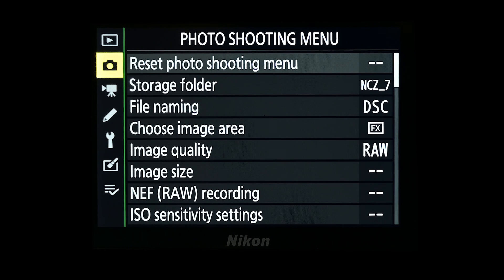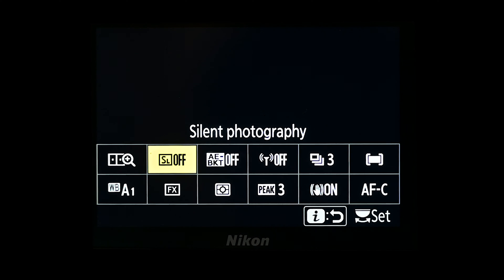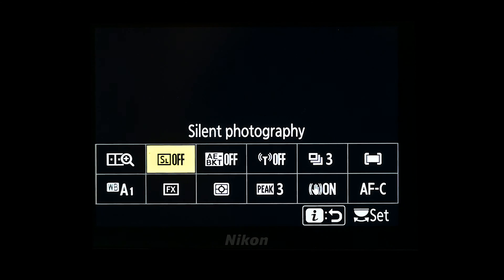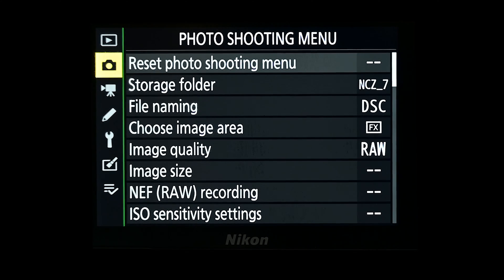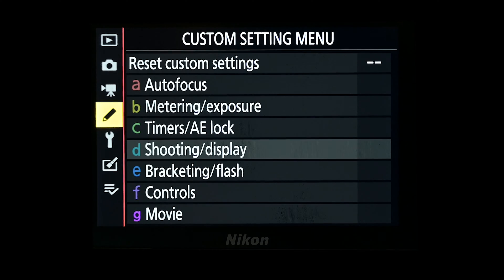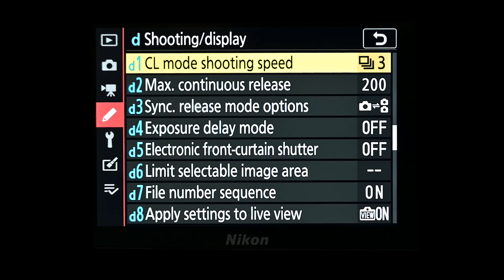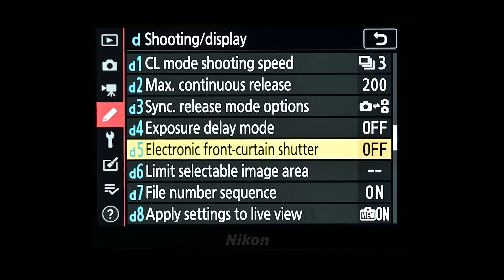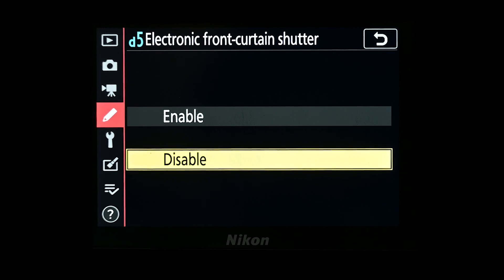NIKON Z SERIES - 2 MINUTE TIPS #8 = electronic front-curtain shutter (EFCS) on the nikon z6 & z7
NOTE - this is for those of you running pre-V2 firmware, update for V2 firmware coming soon

#8 & still going! - one of the advantages of mirrorless cameras like the Nikon Z-series (nikon z6 & nikon z7) is the level of customisation available - here we look at the ability to setup electronic front-curtain shutter (EFCS) to allow you to reduce the vibration from the shutter.